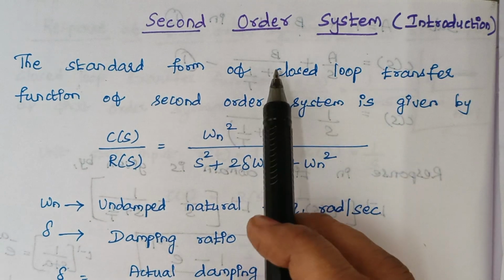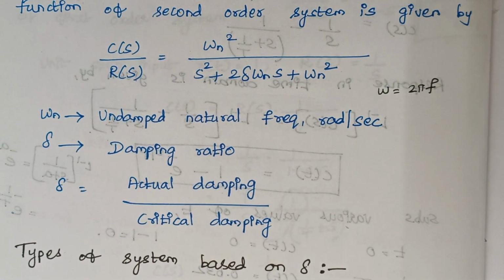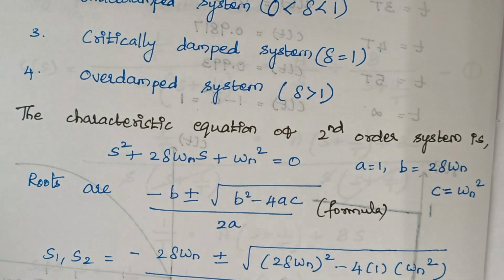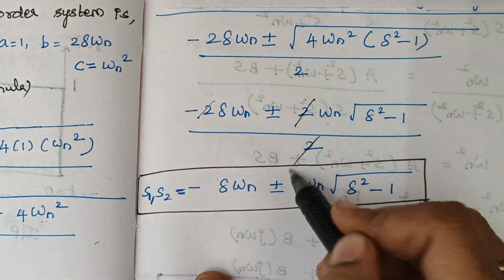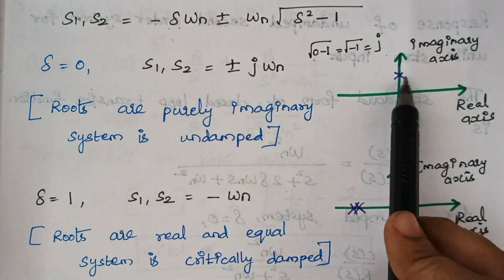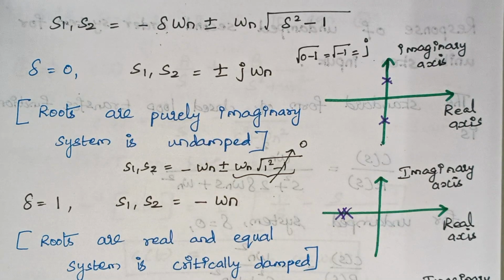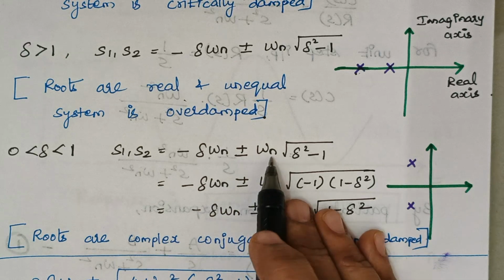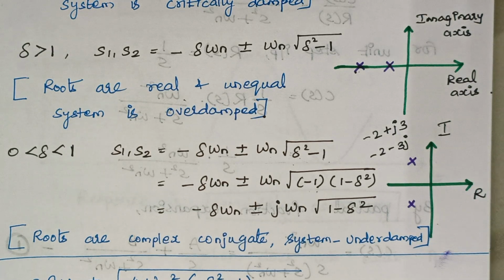An Introduction to Second Order System (Time Response Analysis)(Control Systems)